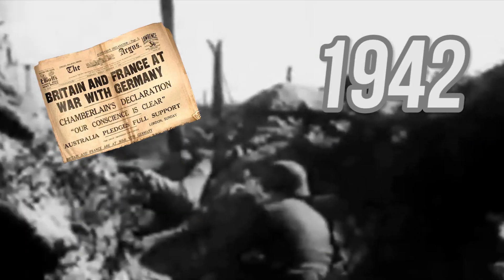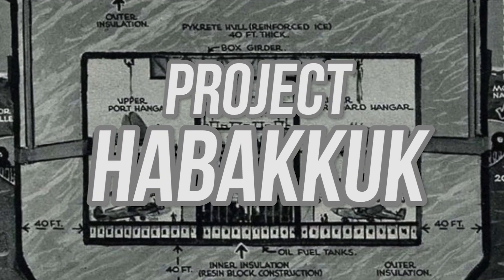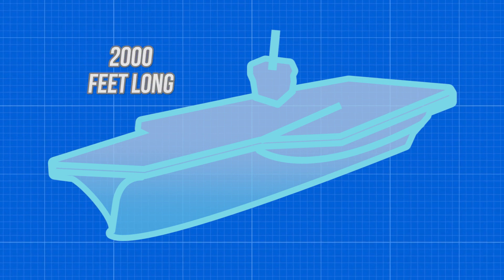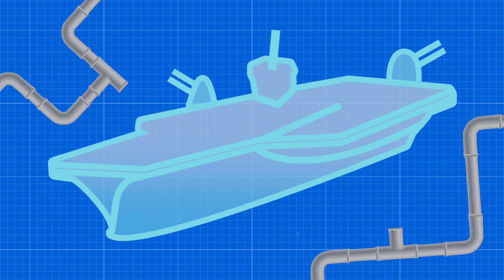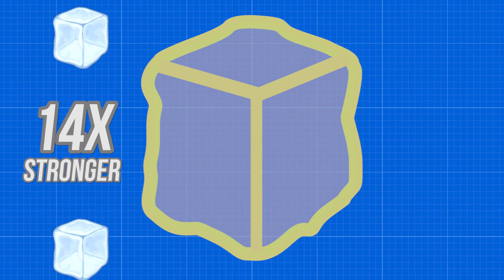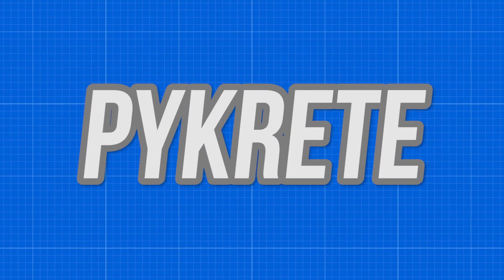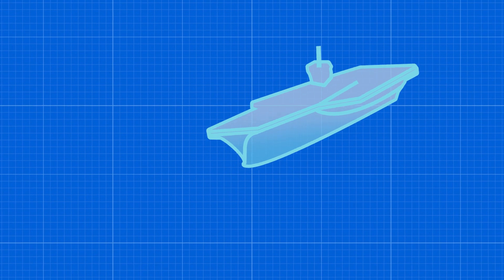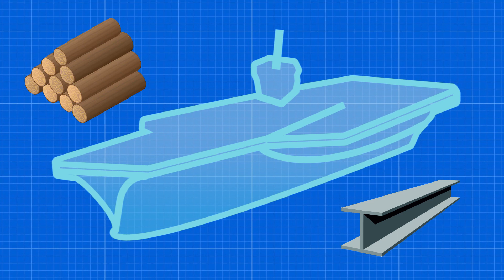Britain's Secret WWII Aircraft Carrier Made of Ice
At the height of the Second World War in 1942, the allies were running out of resources and in search of the next great tool that could be used to beat the Nazis.

Steel was in short supply and the world's navies were dwindling due to constant naval pressure from German U-boats. So, one British scientist, named Geoffrey Pyke, had an idea – to create an aircraft carrier made out of ice.

After all, ice is hard, it naturally floats, and damage could be easily repaired by freezing new portions of ice to the surface. This idea became known as Project Habakkuk. The name being a reference to a verse in the biblical book of Habakkuk.

While the project sounds absolutely absurd, Pyke managed to sell the idea to Lord Mountbatten who convinced Winston Churchill that WWII might be able to be won with a fleet of giant ice-craft carriers.

The idea was to cut off a large piece of an arctic iceberg and tow the chunk into a dock for the surface to be leveled. Once the surface was made suitable for aircraft, an internal structure would be built and methods of propulsion would be attached.